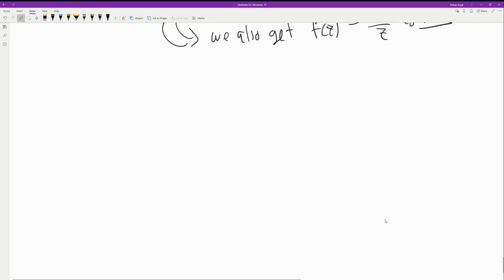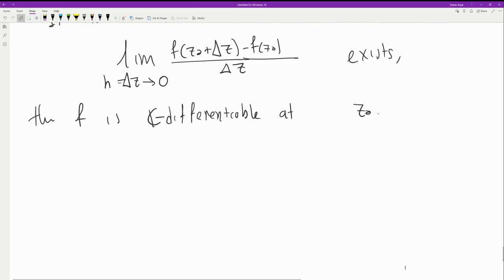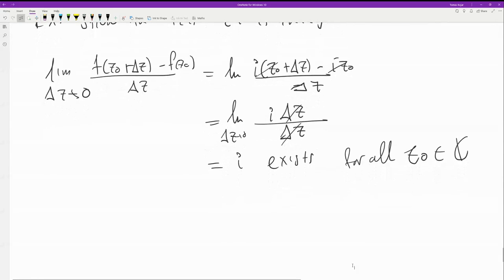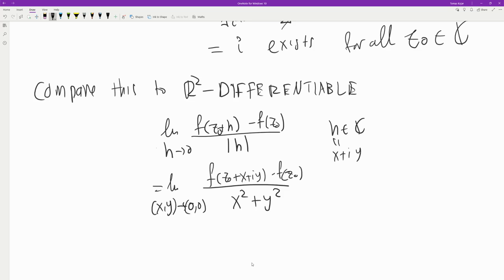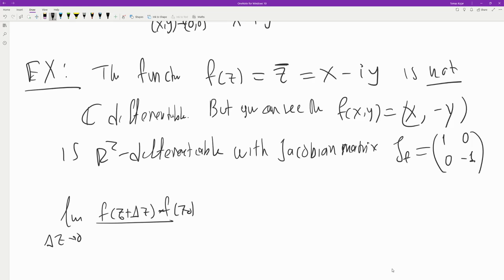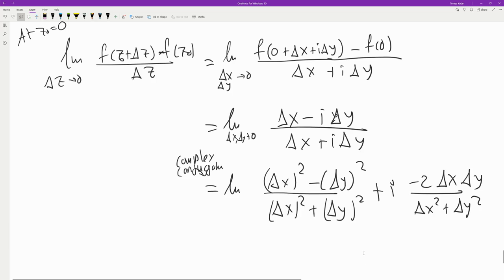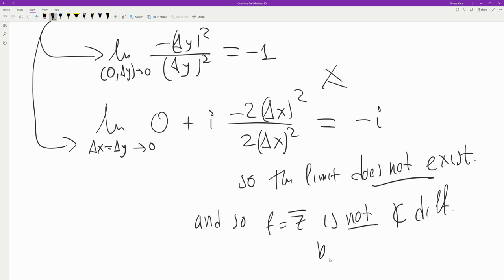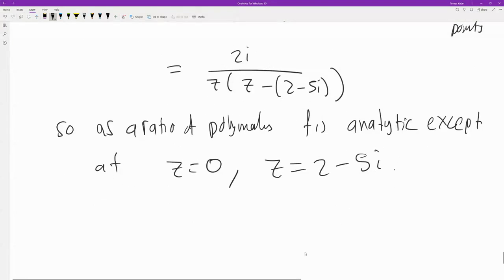Complex analysis: complex differentiable